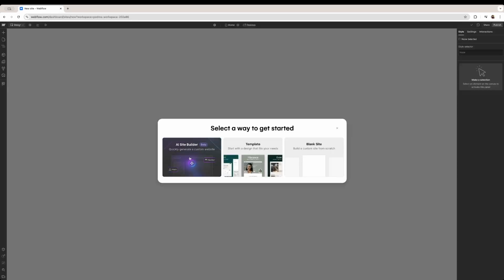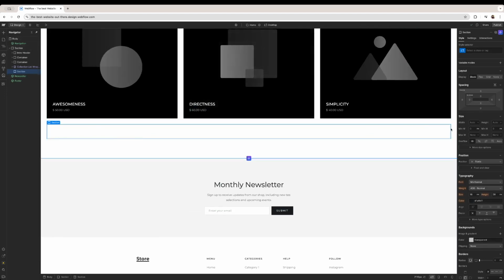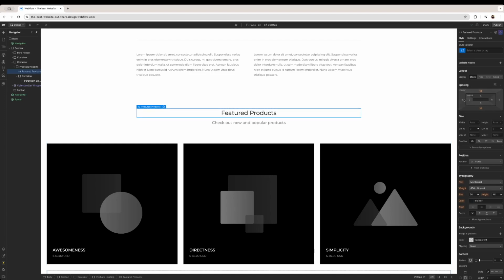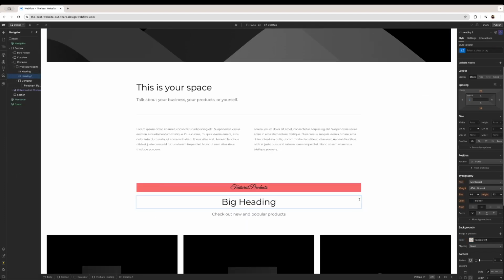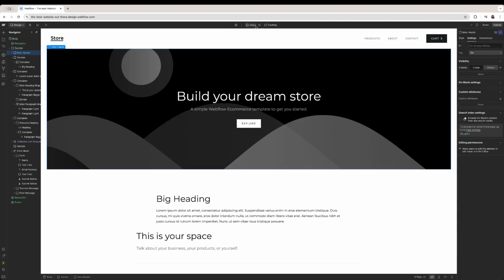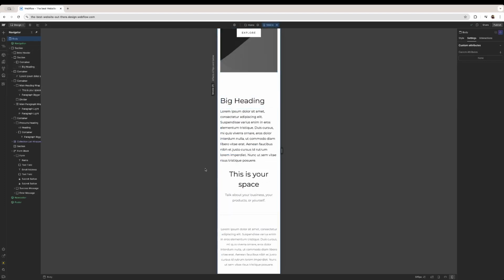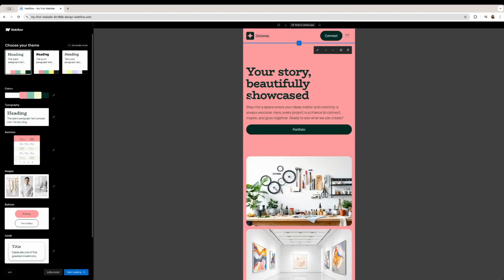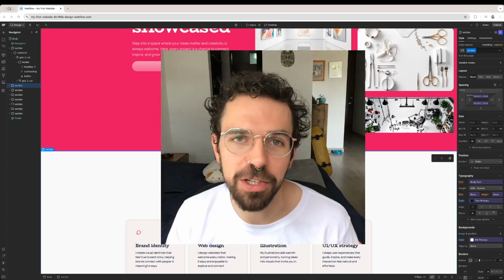Webflow Tutorial for Absolute Beginners: Your First Page & Basic Elements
Webflow Tutorial for Beginners: Build Your First No-Code Website (Part 1) Start with Weblow for free

Ready to build stunning websites without writing a single line of code? 🚀 In this comprehensive Webflow tutorial for beginners (Part 1), I'll guide you through the absolute essentials of using Webflow – the powerful no-code website builder that lets you design, build, and launch custom websites with incredible flexibility.

Whether you're looking to create a personal portfolio, a business site, or even a blog, Webflow's intuitive drag-and-drop interface and automatic code generation make website development accessible to everyone.

In this Webflow Basics Guide, you'll learn:

► TIMESTAMPS / CHAPTERS:
0:00 - Intro: What is Webflow & Why Use It?
1:00 - Getting Started: Creating Your Webflow Account
1:46 - Choosing a Template & Naming Your Site
1:57 - Understanding the Webflow Designer Interface
2:03 - Adding & Organizing Elements (Sections, Containers, Headings, Paragraphs)
3:15 - Customizing Elements: Styling Your Text, Backgrounds, and Effects
4:40 - Working with Forms & Buttons
5:14 - Mastering Responsive Design: Previews for Desktop, Tablet, and Mobile
6:35 - Using the AI Site Builder to Generate a Full Website
7:48 - Conclusion & What's Next in Part 2

Don't miss out on unlocking your web design potential! Webflow generates clean HTML and CSS, giving you complete control over your site's appearance and functionality, all without needing to know complex coding languages.